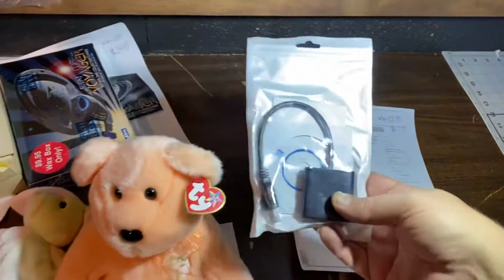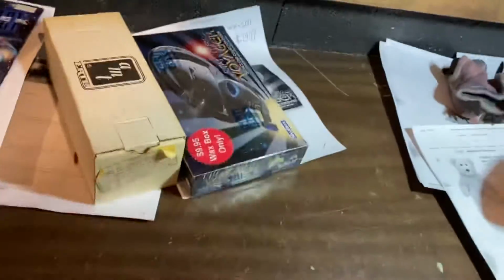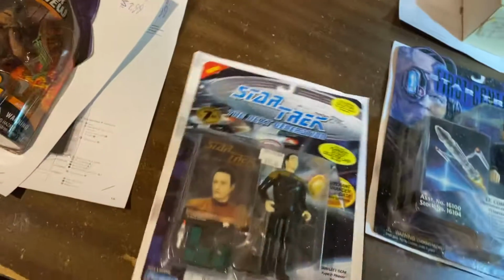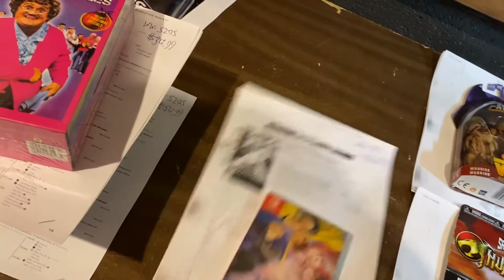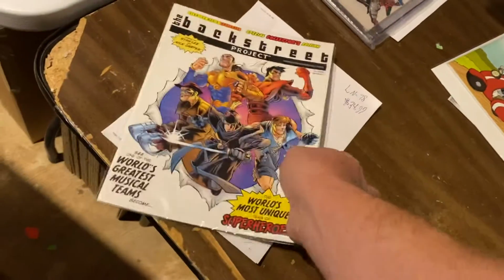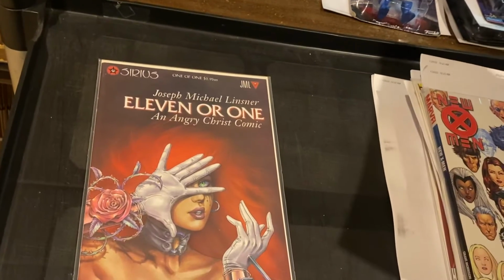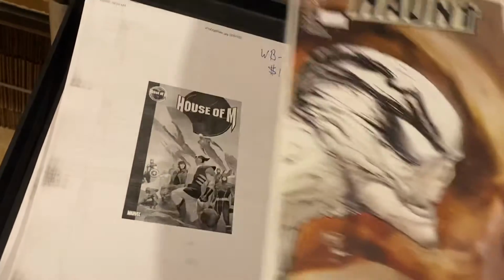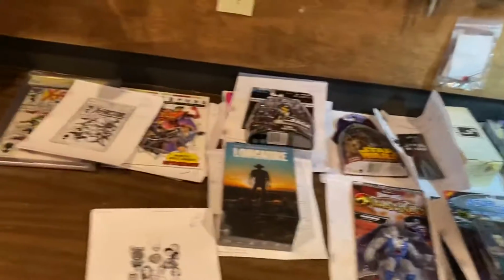starwars startrek spiderman whatsmovingwithd apocalypse beaniebabies